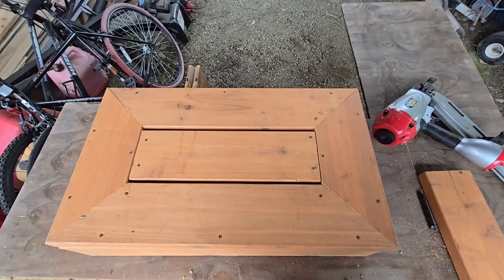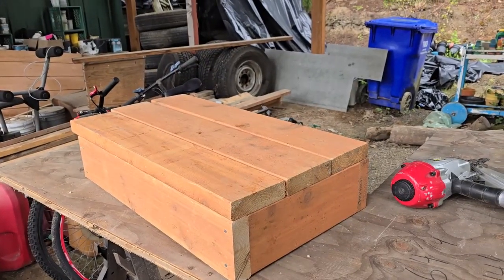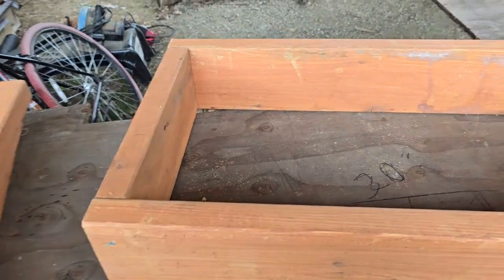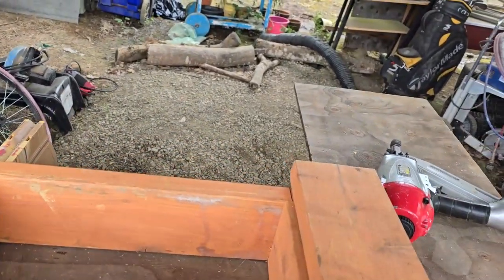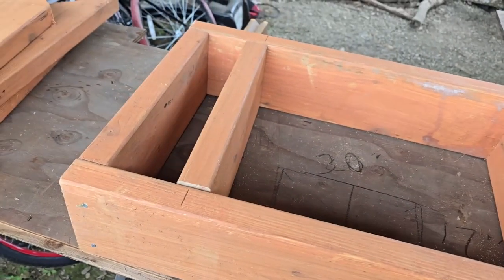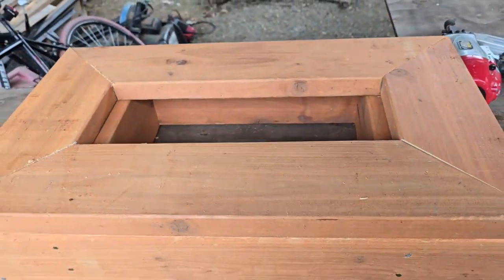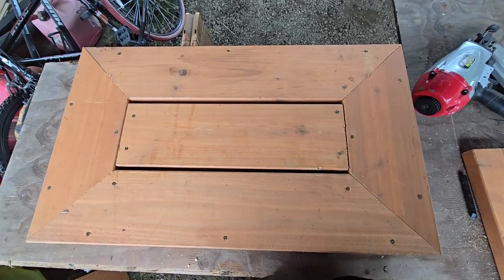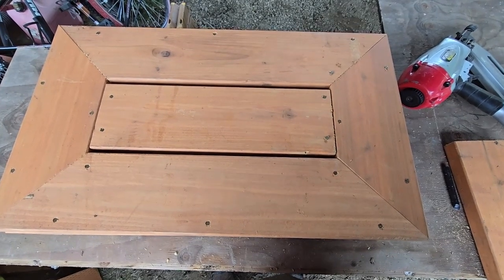DIY - Hot Tub Step: Build a cedar step access your hot tub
Join us in this step-by-step tutorial where we transform some ordinary cedar deck wood into a stunning hot tub step! Elevate your outdoor oasis with this practical and stylish addition, perfect for enhancing accessibility and aesthetics. Learn valuable carpentry skills, tips, and tricks along the way as we guide you through the entire building process. Whether you're a seasoned DIY enthusiast or just starting out, this project is sure to inspire you to create your own custom pieces for your home. Dive into the world of woodworking with us and take your relaxation space to the next level!